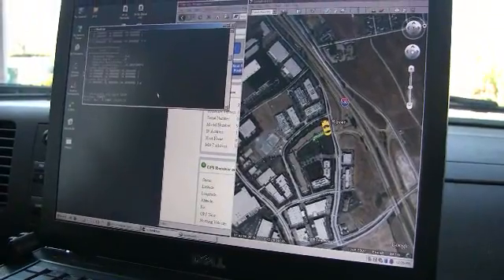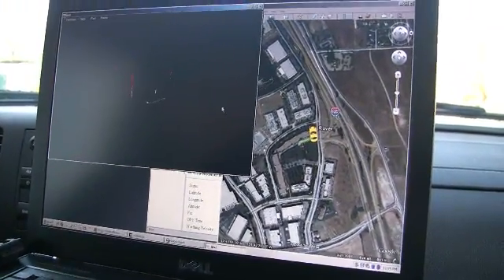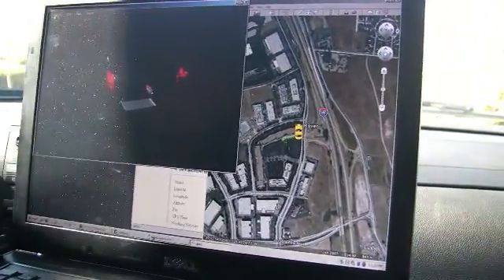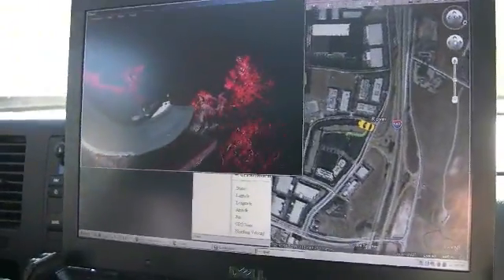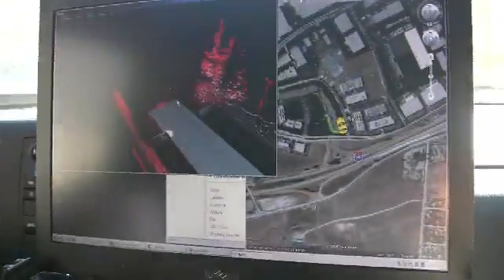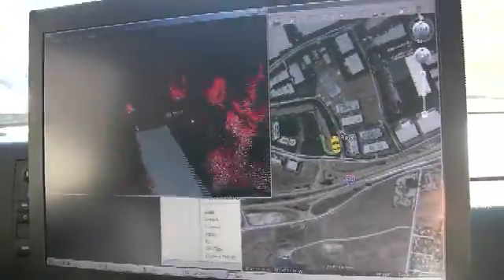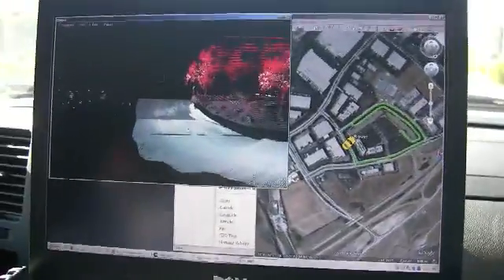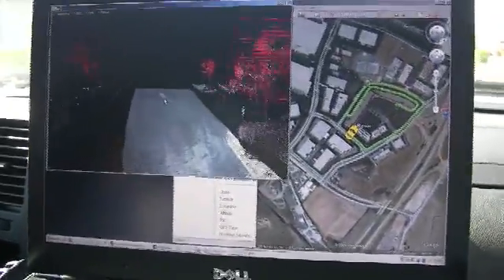Topcon IPS-2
Topcon's new Mobile Mapping solution, The IPS-2.